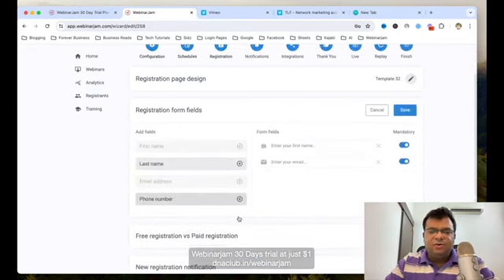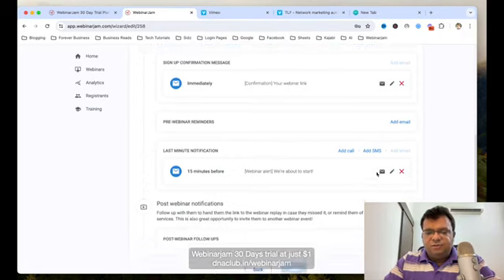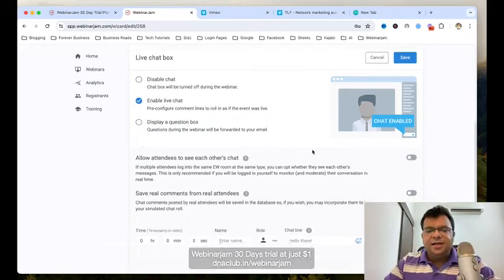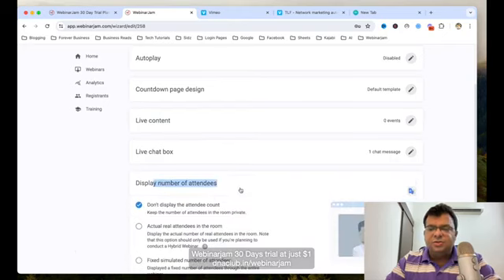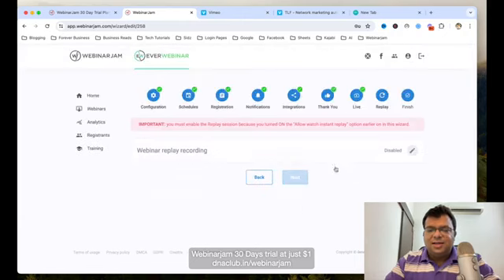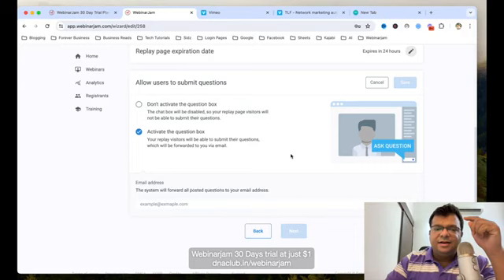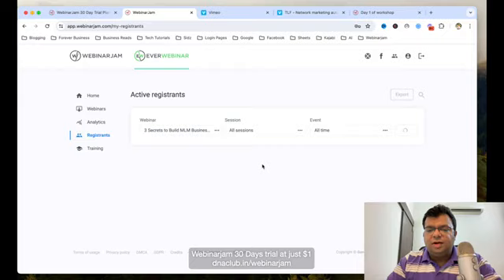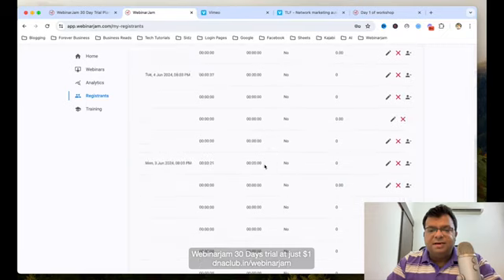14 सितम्बर 2024